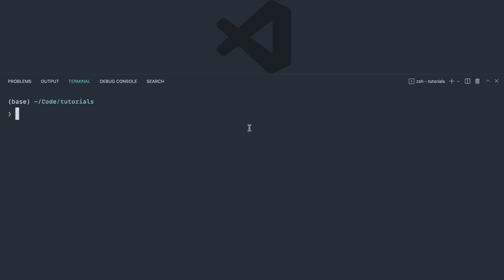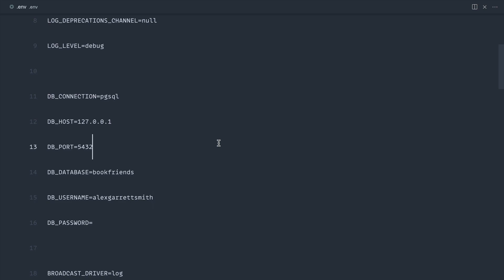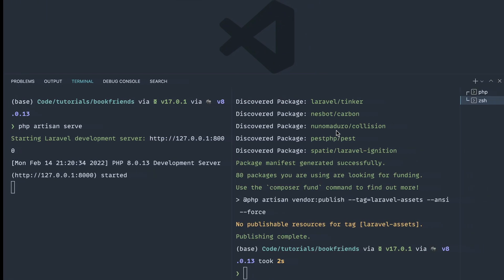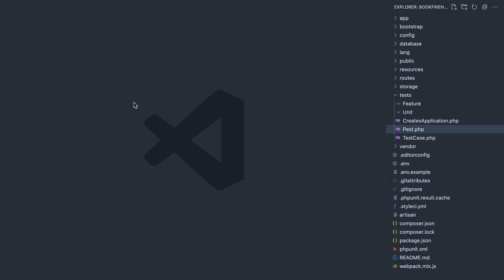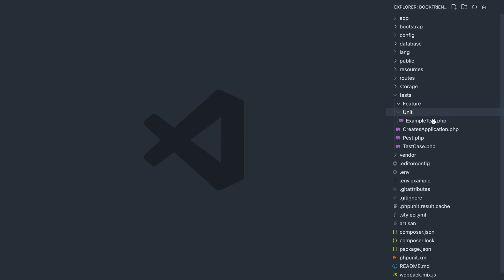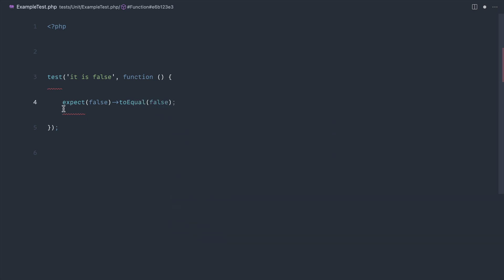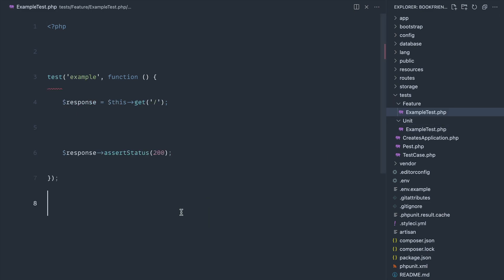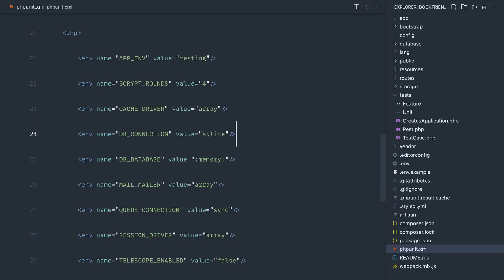Up And Running with Pest: Pest up and running (02/35)